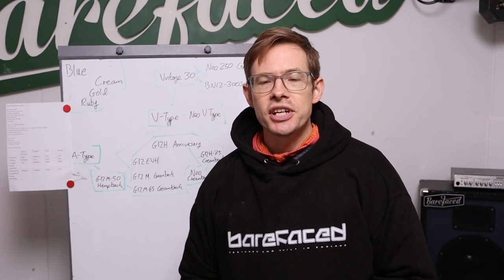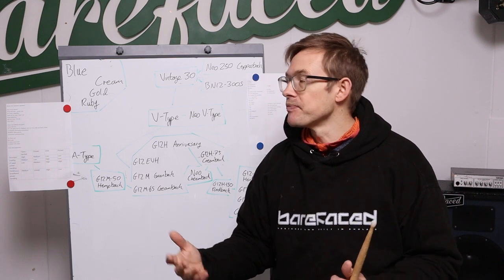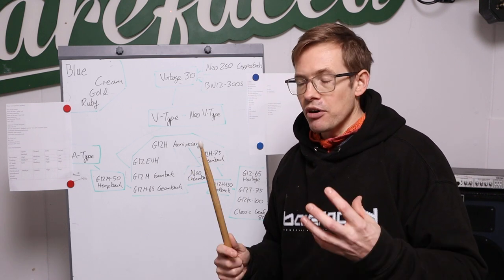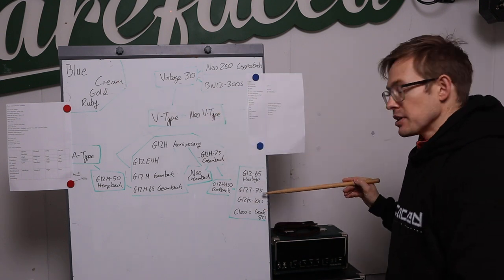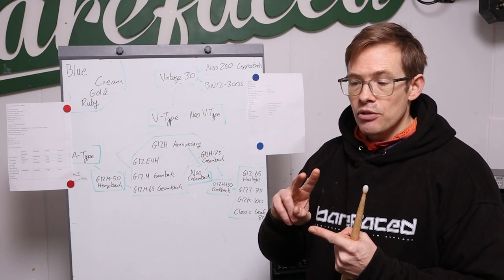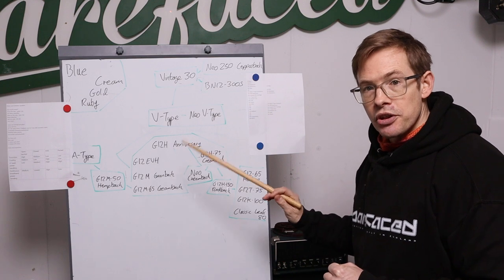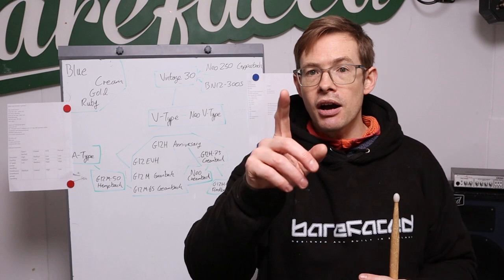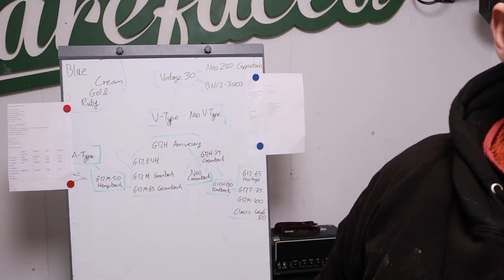Power! Why do Celestion make so many 12" guitar speakers - part 2!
Here's those bits that are too small to read:

How much power?
Twice the amp - guitar "rule" ( heavy distortion )
Same as the amp - bass "rule" ( some distortion )
Half the amp - PA "rule" ( very clean )

Factors affecting thermal power handling:
Voice coil material and glues
Voice coil size
All 1.75” apart from 2” Redback and 2.5” Neo 250 and BN12-300S
Conduction (former/cone/dustcap)
Radiation (pole pieces)
Convection (vents/dustcap)

Factors affecting low frequency motor limited power handling:
10-11mm coil
8mm gap
1-1.5mm pure xmax
3-3.5mm 10% xmax

Main factor affecting low frequency power handling:
Cone and suspension

Power vs Model
15 Blue
20 EVH
25 Greenback
30 Anniversary (or 2x Blue)
35 Ruby
40 (2x EVH)
50 Gold A-Type Hempback (or 2x Greenback)
60 V30 NeoCream (or 2x Anniversary)
65 CreamM 65-Heritage
70 V-Type+Neo
75 CreamH T75
80 Lead
90 Cream
100 K100 (or 2x Gold / A-Type / Hempback)
120 (2x V30 / NeoCream)
130 (2x CreamM / 65-Heritage)
140 (2x V-Type+Neo)
150 Redback  (or 2x CreamH / T75)
160 (2x Lead)
180 (2x Cream)
250 Copperback
300 BN12

How guitar cab type affects power handling:

Open-backed
High excursion = Lowest peak power handling
Good cooling = Middling continuous broadband power handling

Closed
Medium excursion  = Middling peak power handling
Worst cooling = Lowest continuous broadband power handling

AVD
Low excursion  = Highest peak power handling
Best cooling = Highest continuous broadband power handling